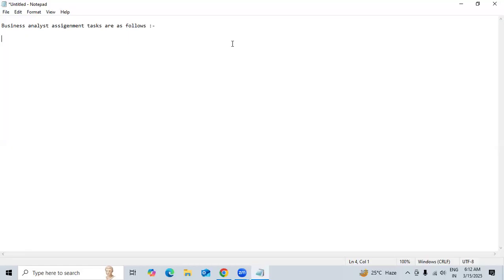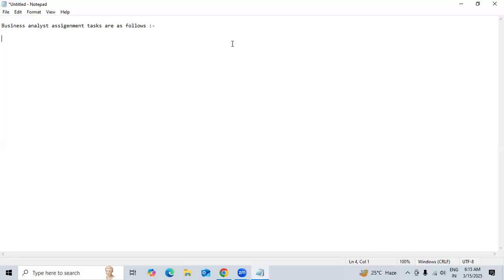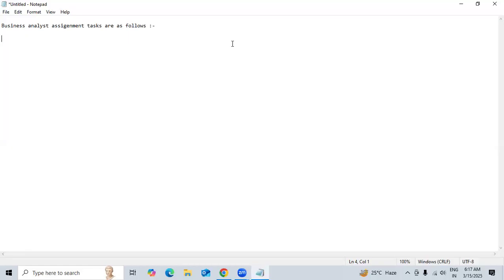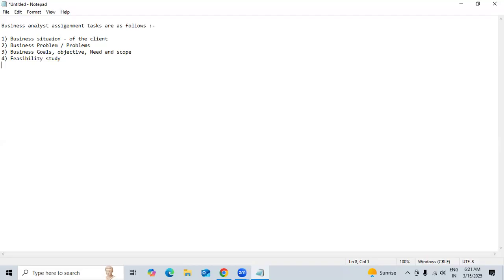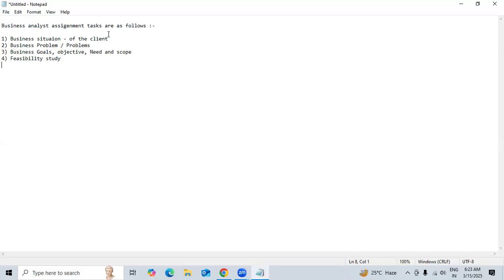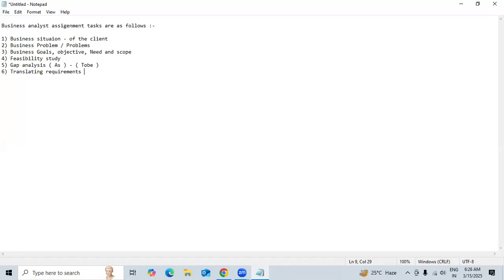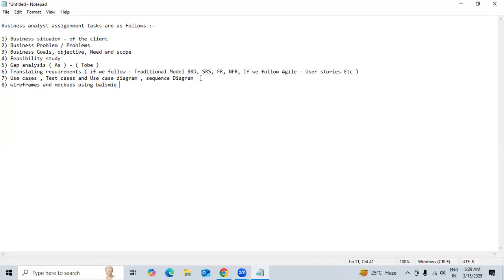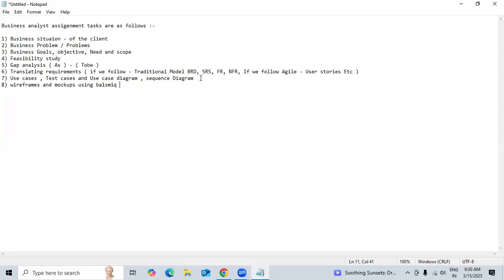Business analyst | Project orientation Flow